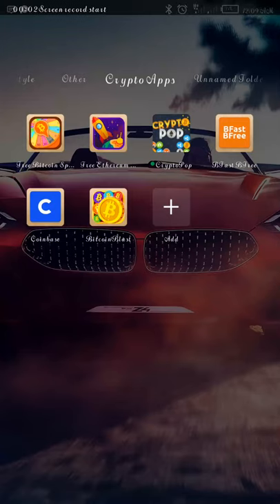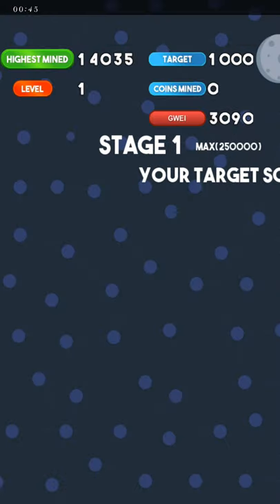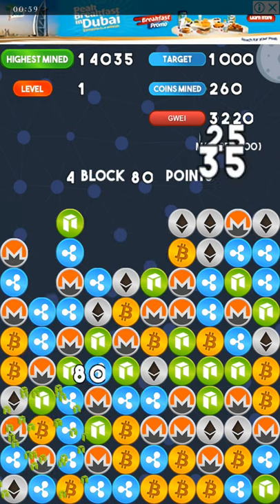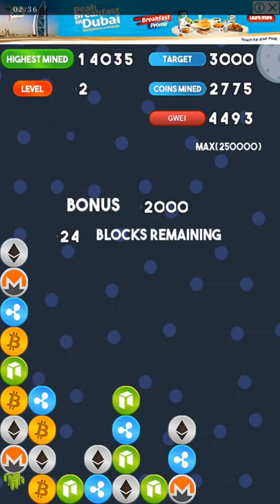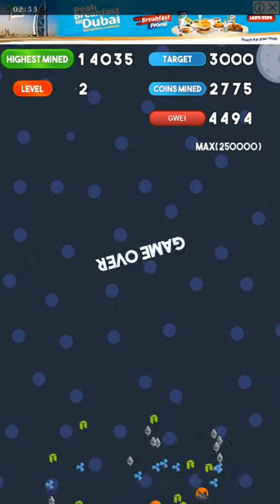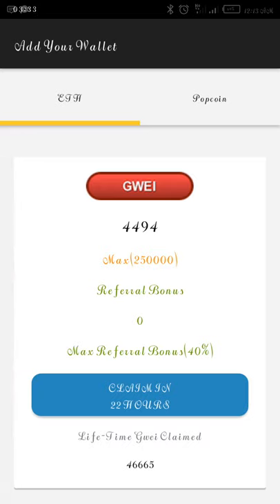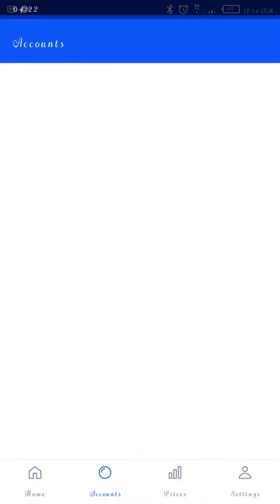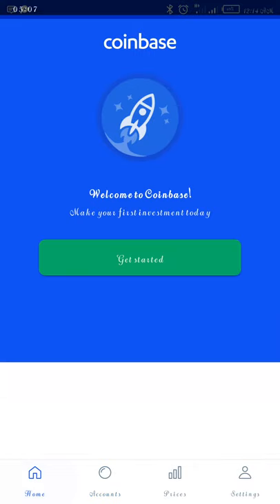Earning Free Unlimited Ethereum Easily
This is a video about an app to earn free unlimited Ethereum easily without minimum withdrawal, with proof of payment

Just head on to Play store and search for CryptoPop, install and enjoy.